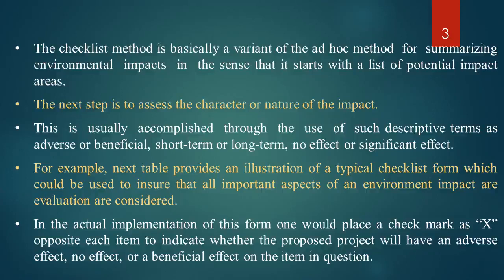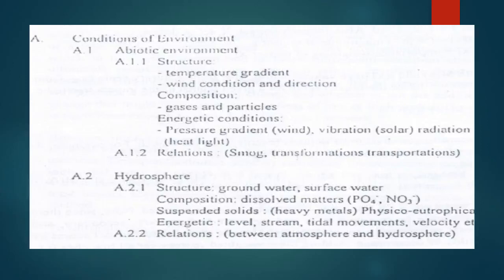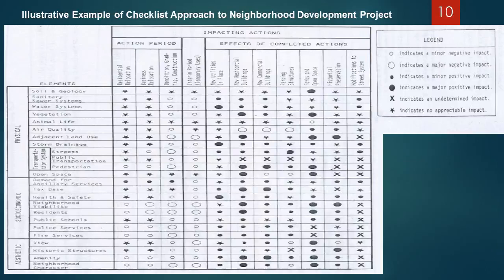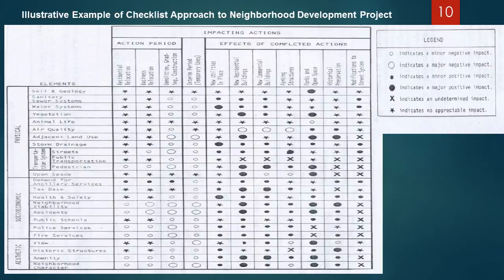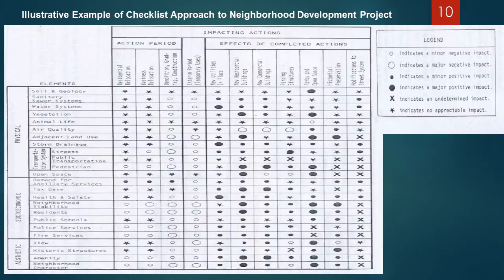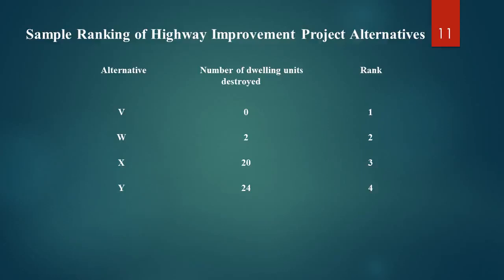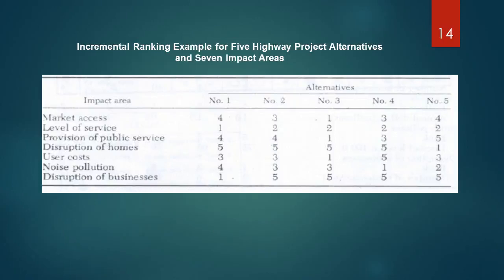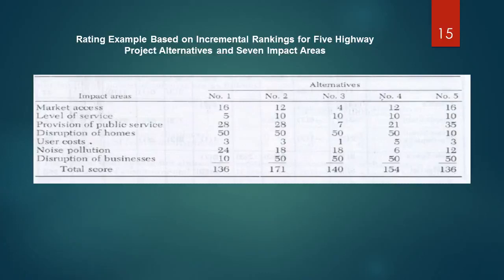Environmental Impact Assessment Methodology . Lecture no= 33 , part 2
You can learn about  typical project checklist by impact area .
Environmental Impact Assessment can describe through flow chat diagram.
2- METHODOGYIES
3-  ADHOC METHOD
4-MAP OVERLAY METHOD
5-IMPACT CHECKIST
6-MATRIX METHODS
7-NETWORK METHOD
8-What are the methods of environmental impact assessment. ?
The main EIA techniques used in scoping are baseline studies, checklists, matrices and network diagrams. These techniques collect and present knowledge and information in a straightforward way so that logical decisions can be made about which impacts are most significant .